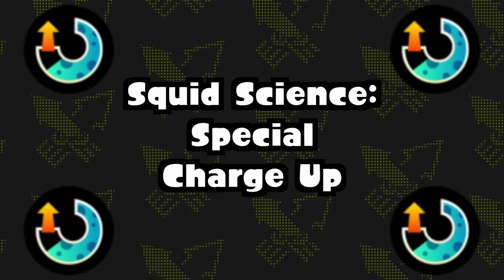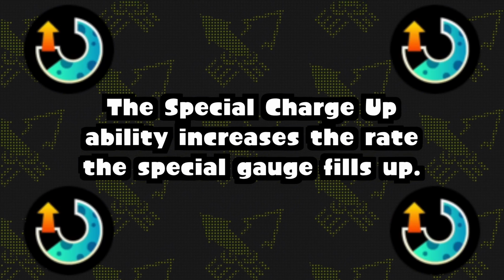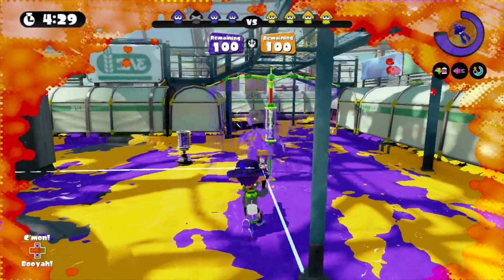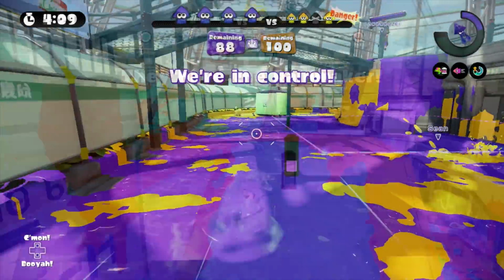Splatoon Special Charge Up - Nintendo Ability Comparison - Squid Science - Nintendome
Splatoon for the Nintendo Wii U has many abilities and Nintendome is here to examine all of them! In this Splatoon Squid Science episode, I take a look at the Special Charge Up ability. The Special Charge Up ability increases the rate the special gauge fills up.

Special thanks to Phil Walker AKA Dark Sage Walker for his help with this Splatoon Squid Science video =]

Miiverse (full friends list but you can still follow!)
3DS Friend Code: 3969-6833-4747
Pokemon Showdown: Nintendome